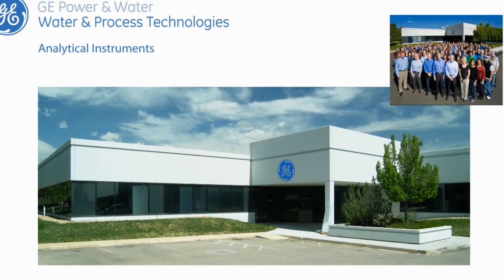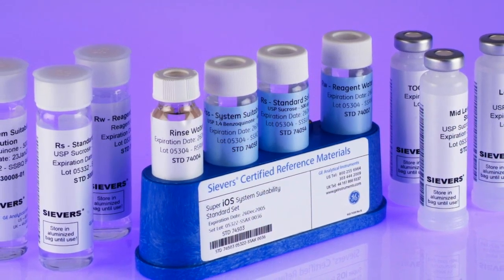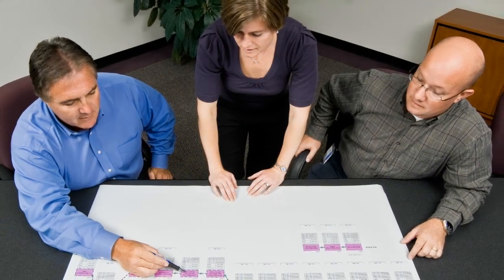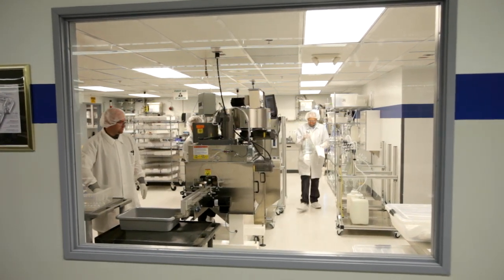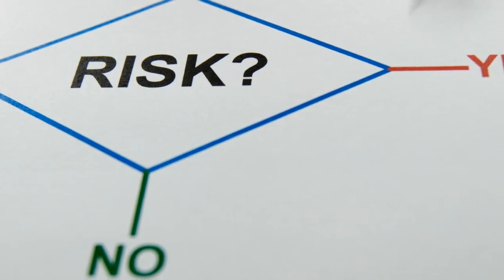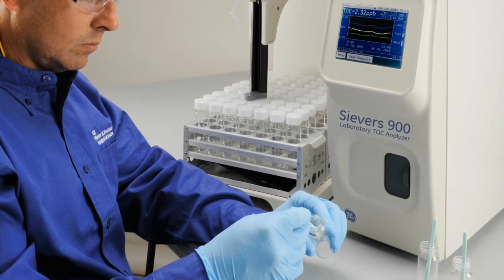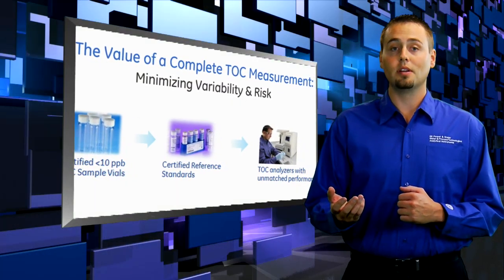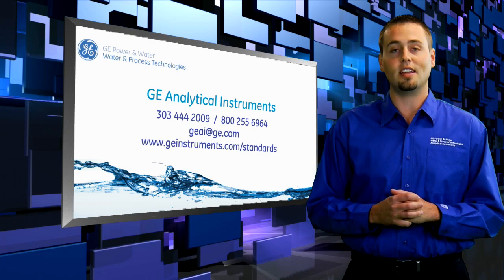GE Sievers TOC Standards & Vials.mp4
This video shows how GE Analytical Instruments produces its Sievers Certified Reference Materials (TOC Standards) and Certified TOC Vials in a cleanroom environment using Six Sigma methodology to minimize variability and risk.